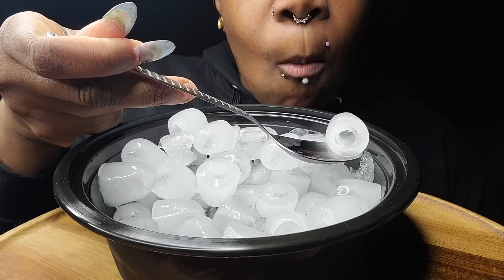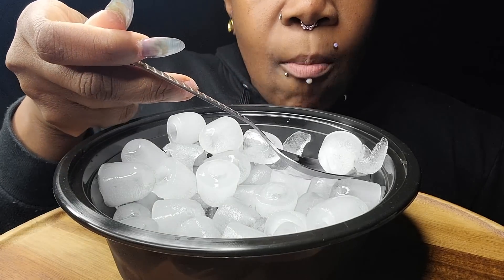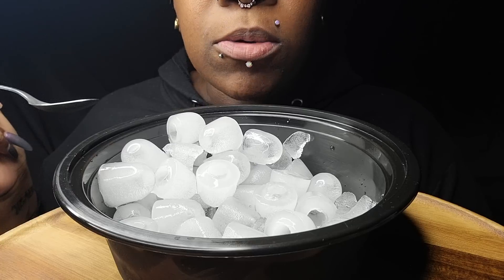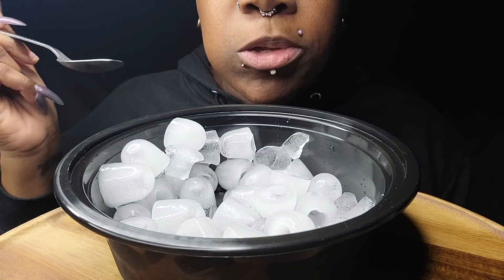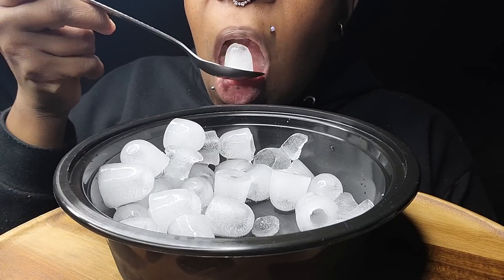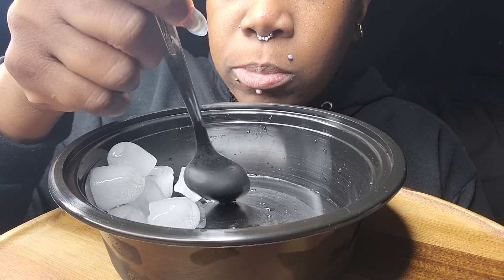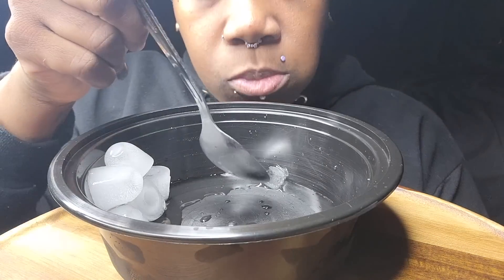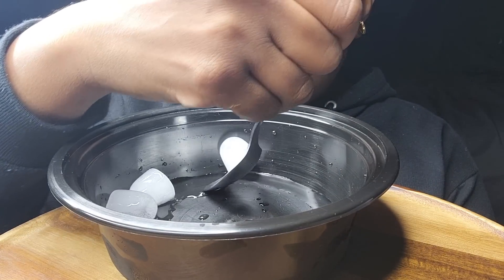FRESH IGLOO ICE | STEADY NONSTOP CRUNCHES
FRIENDLY REMINDER I AM NOT TAKING ANY NEW REQUEST THANK YOU LOVE YOU ALL